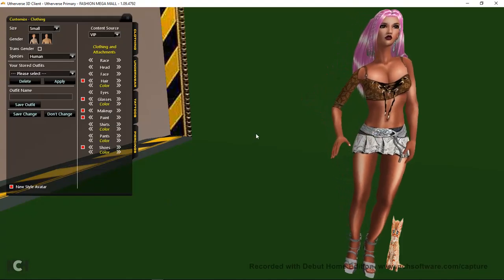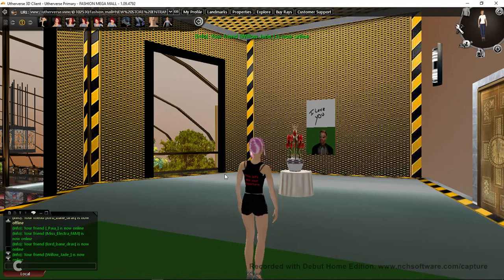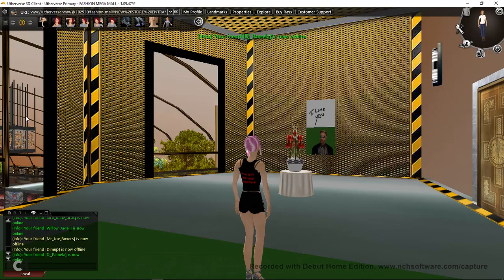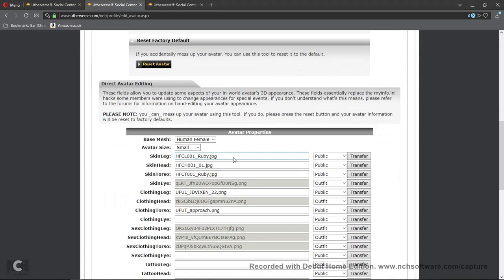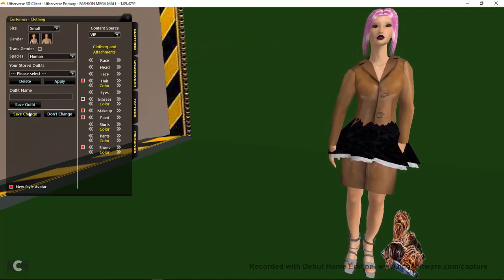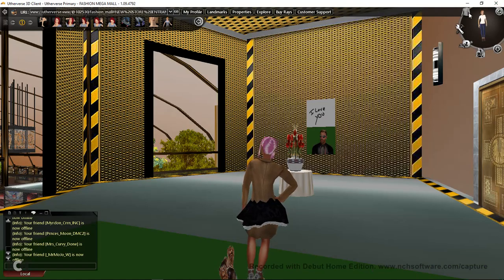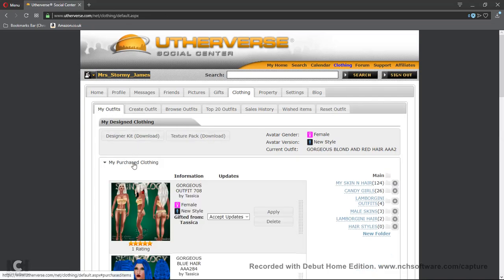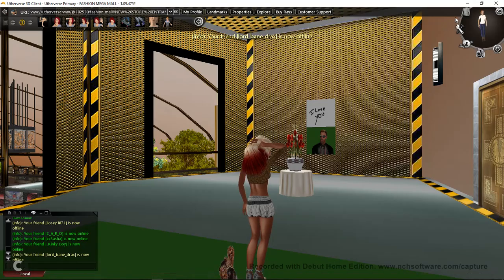HOW TO APPLY PROPS TO YOUR AVATAR IN RLC